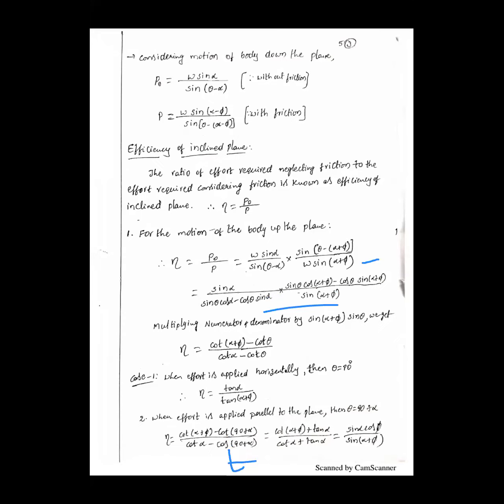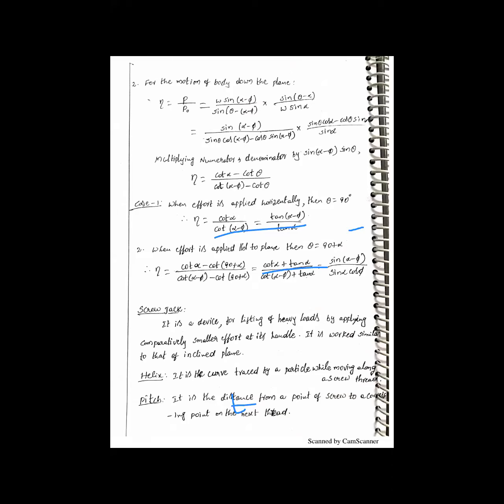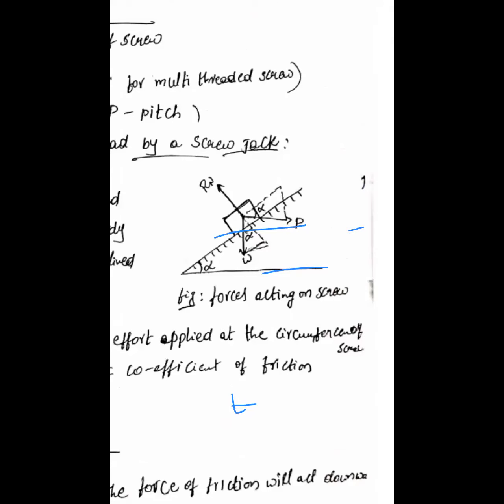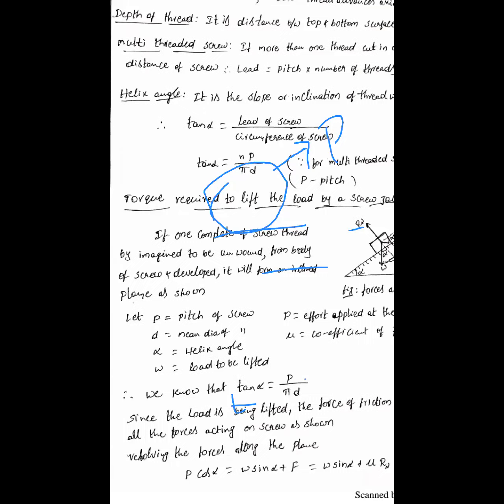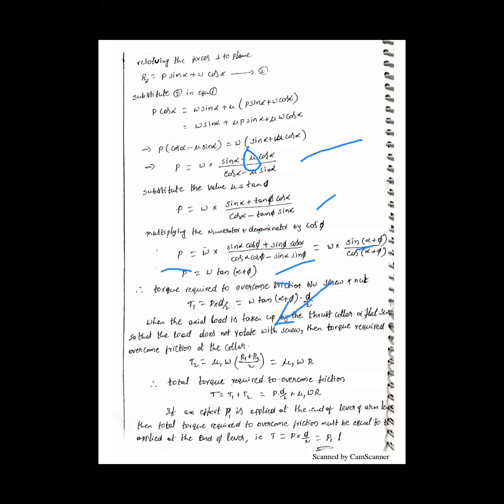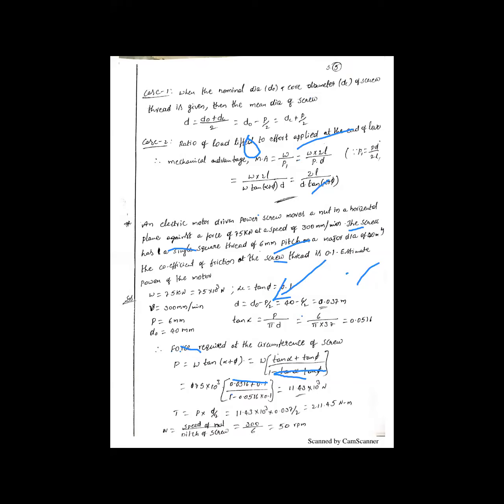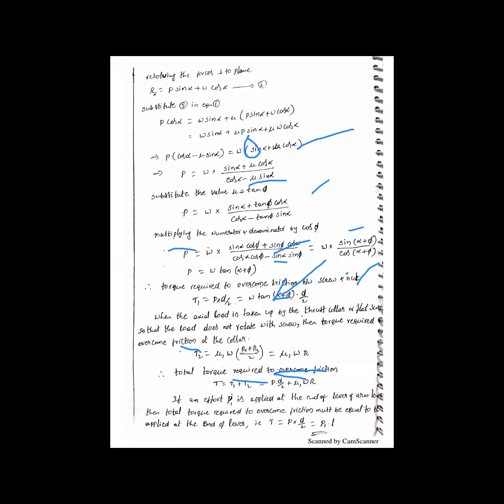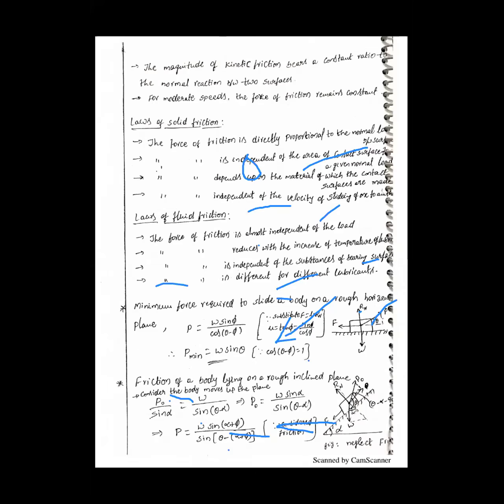DOM-2.2 screw jack